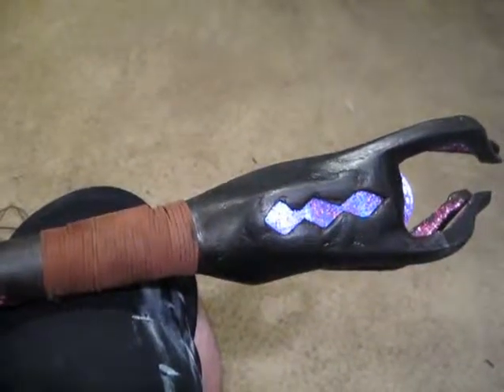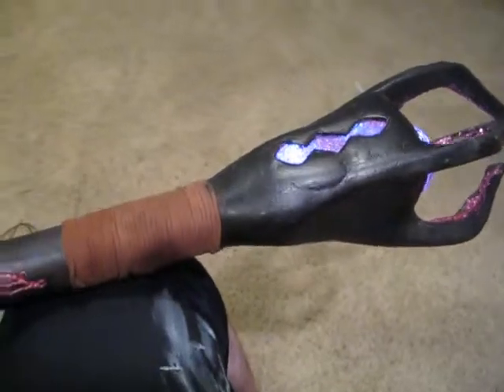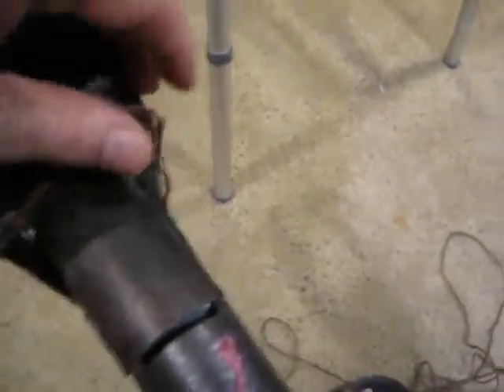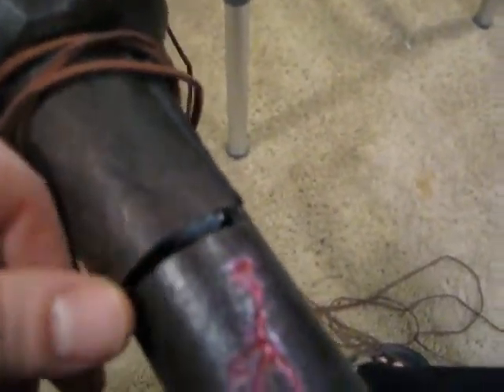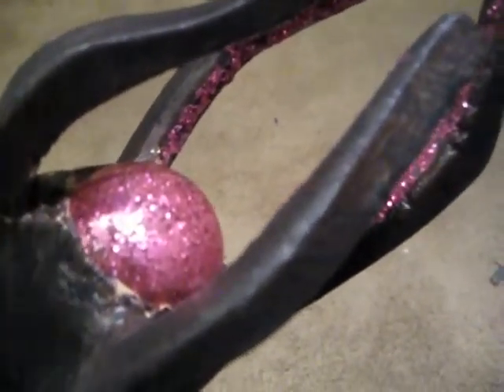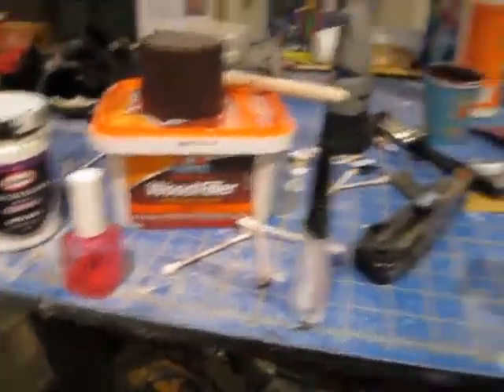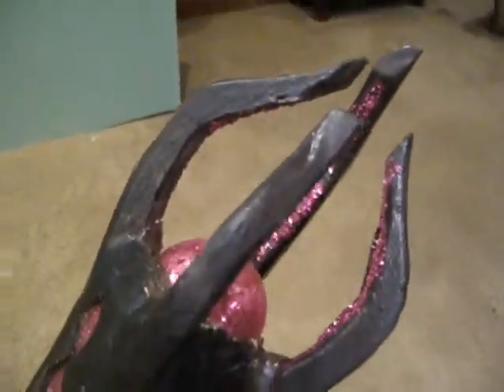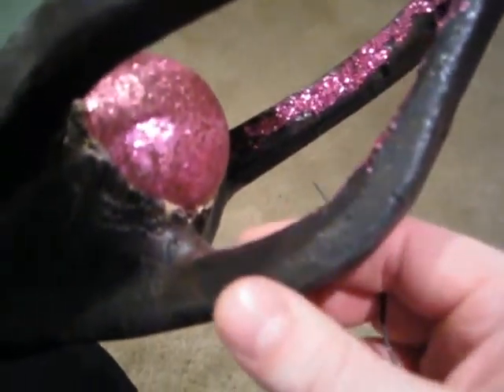Spellthief Lux Instructions Video